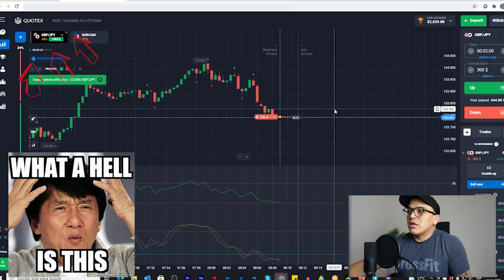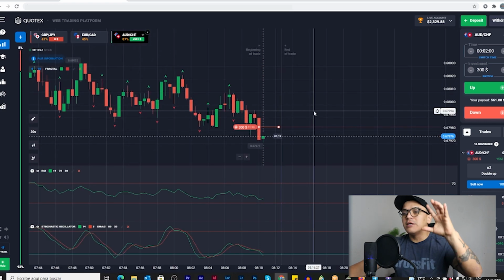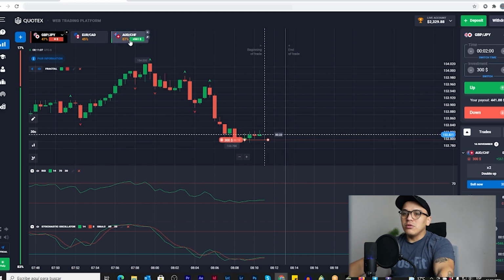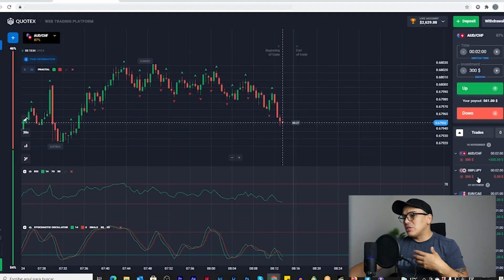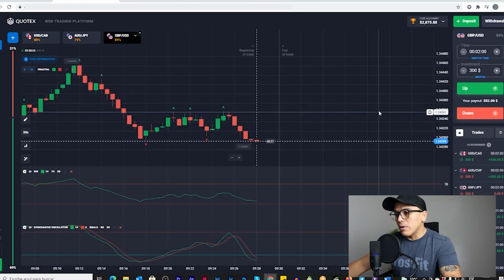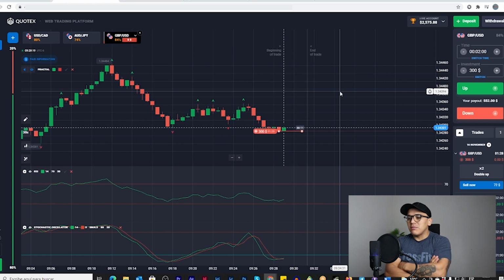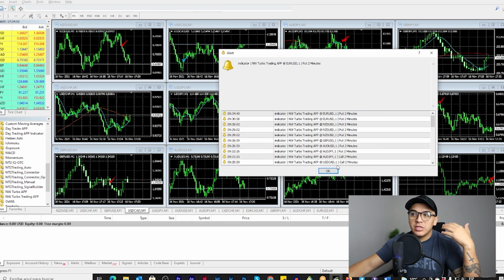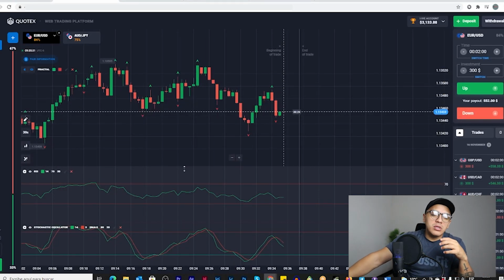BOTS FOR BINARY OPTIONS - BINARY OPTIONS FOR BEGINNERS PART 3